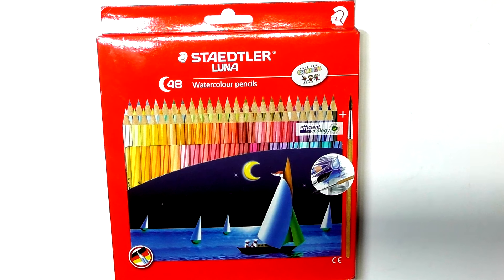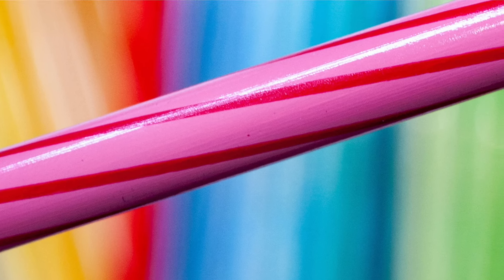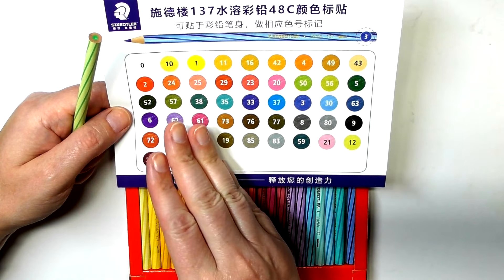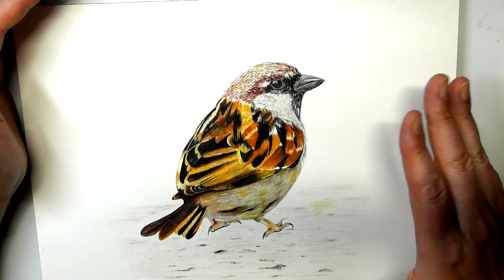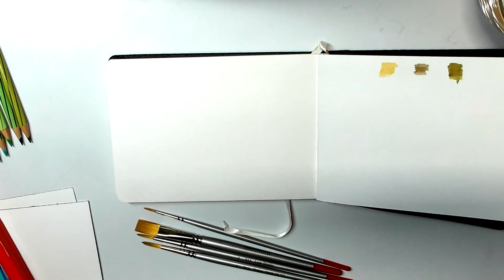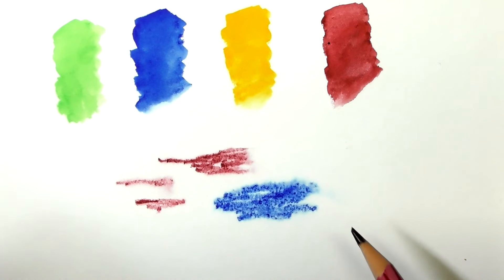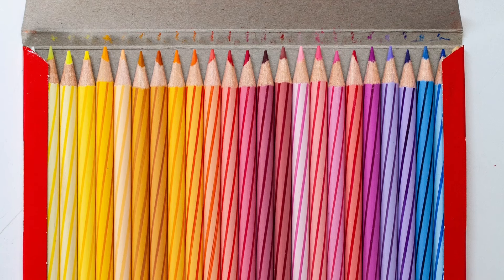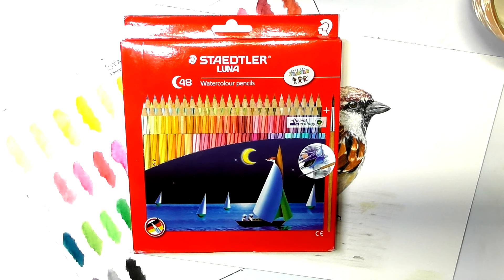Staedtler Luna Watercolor Pencil Review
In this review we take a look at the very inexpensive Staedtler Luna Watercolor Pencils, we look at whether or not inexpensive equals bad quality or is it possible to purchase a cheap set of pencils and produce beautiful artwork with them? We will look at this a lot more in this YouTube video review of the Staedtler Luna Watercolour Pencils.

I have also provided a video here on YouTube of the artwork I created using the Staedtler Luna, come to life in a short speed drawing. If videos are not you thing you can simply head over to the still images page on the website and view still images of the artwork at various stages of completion, all on your own time. Together, I hope that all four sections of the review will help to give you a much better understanding of the Staedtler Luna Watercolor Pencils.

AMAZON UK - Hahnemuhle Collection Paper

AMAZON US - Staedtler Luna 12 set
AMAZON US - Staedtler Luna 24 set
AMAZON US - Staedtler Luna 36 Set
AMAZON US - Staedtler Luna 48 Set